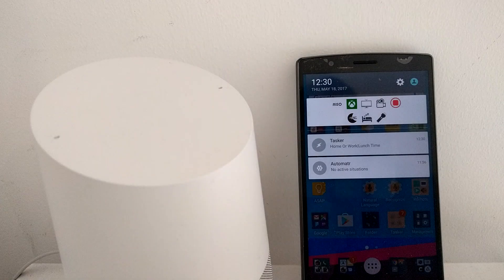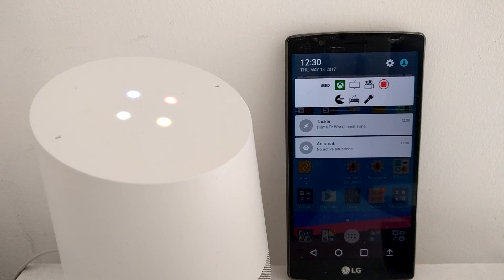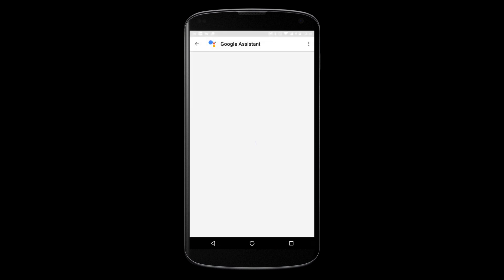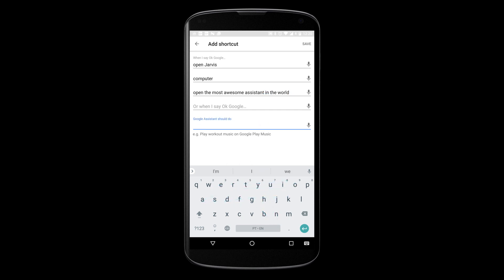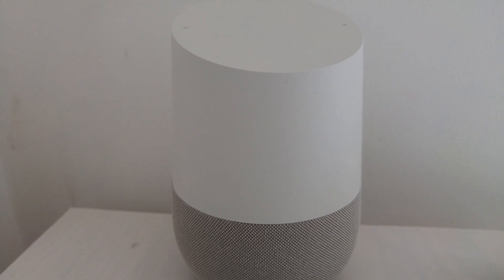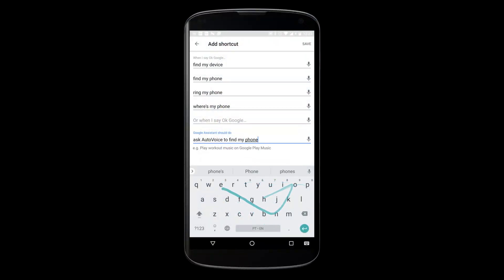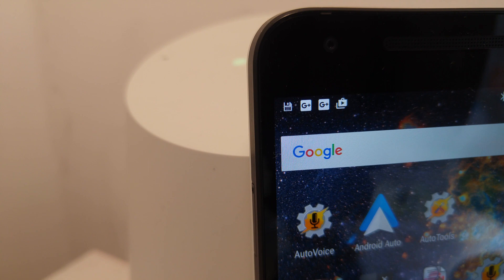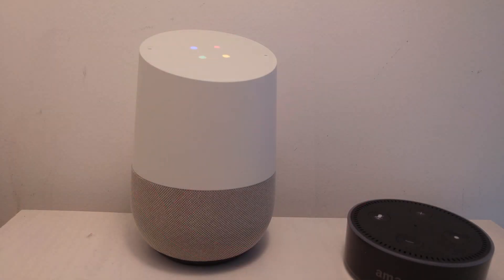AutoVoice Assistant Routines - Easy Voice Commands!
Learn how to create shortcuts on Google Assistant so that your voice commands are easier than ever!